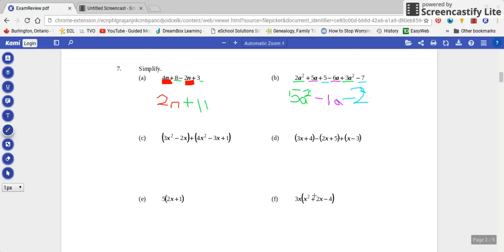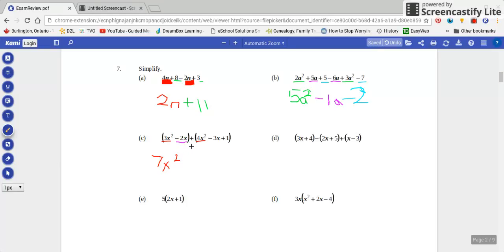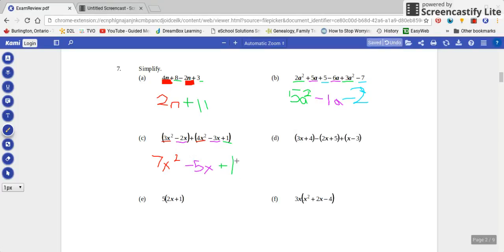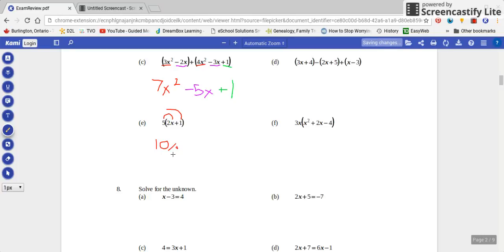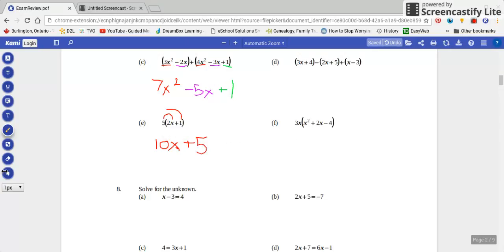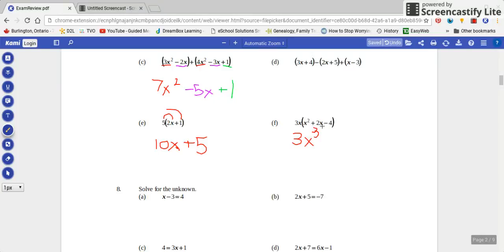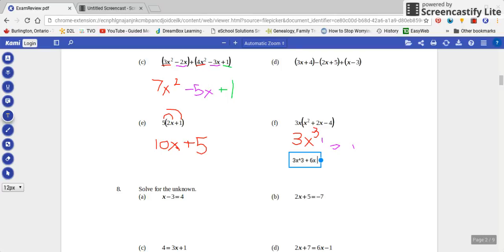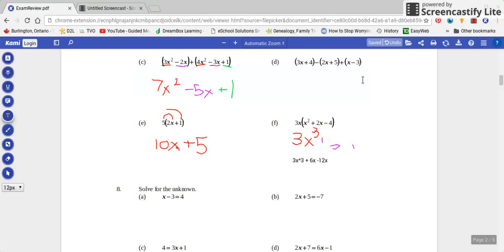Gr 9 Review Q7 c f